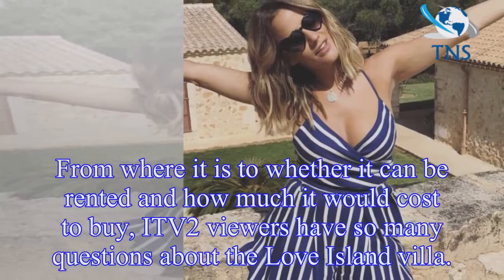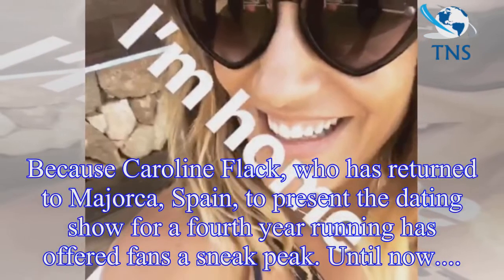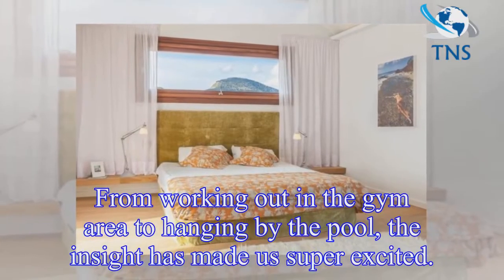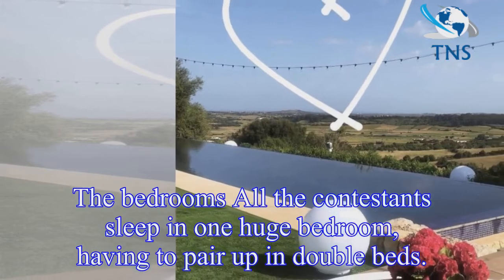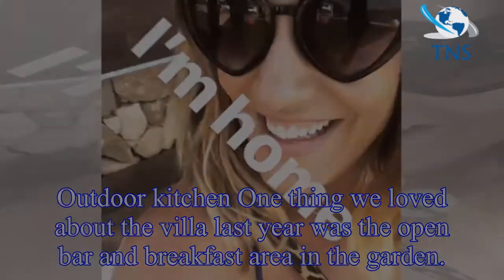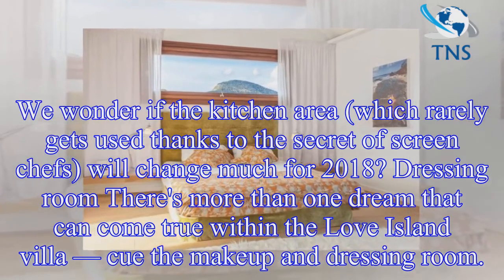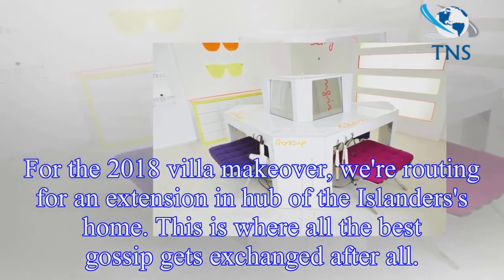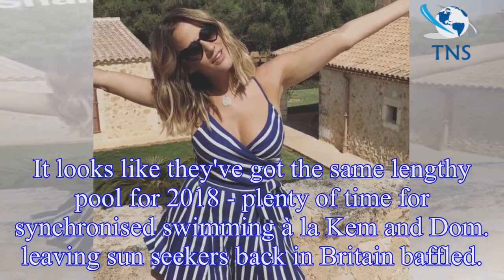Love Island villa 2018: Caroline Flack gives glimpse inside the made-over Majorca abode - here's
Love Island villa 2018: Caroline Flack gives glimpse inside the made-over Majorca abode - here's what you can expect from the Love Island cast's new home, from luxury pools to secret bedrooms
From where it is to whether it can be rented and how much it would cost to buy, ITV2 viewers have so many questions about the Love Island villa.
While we finally met the series four cast (and picked